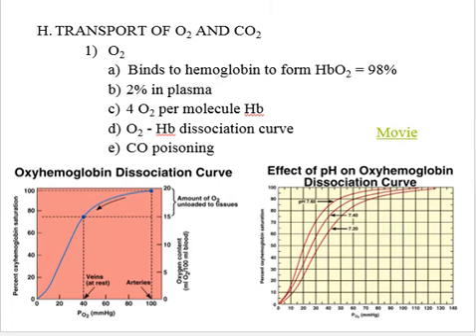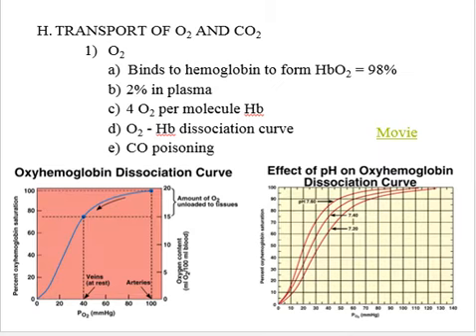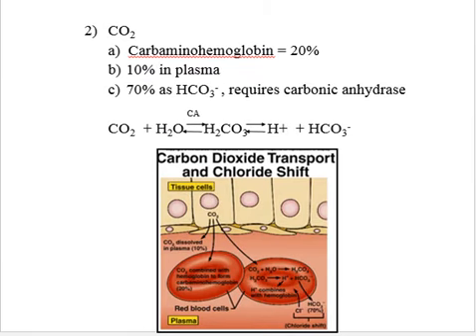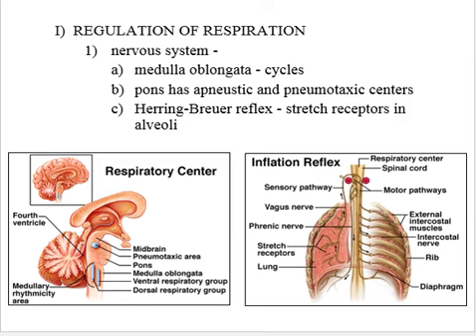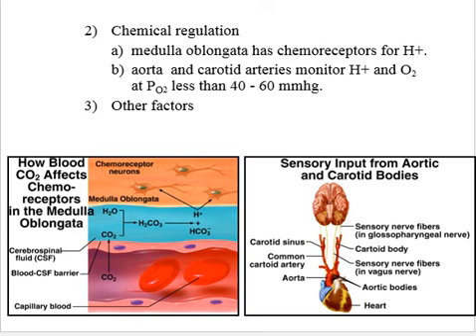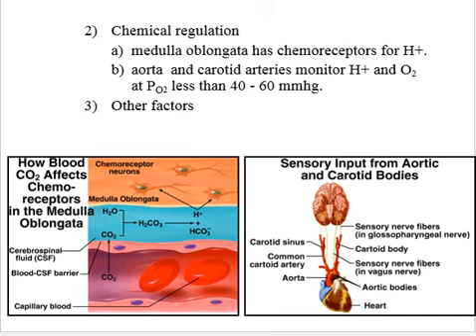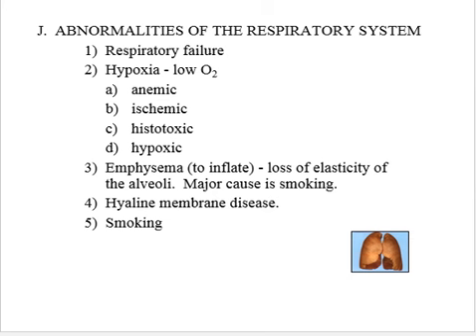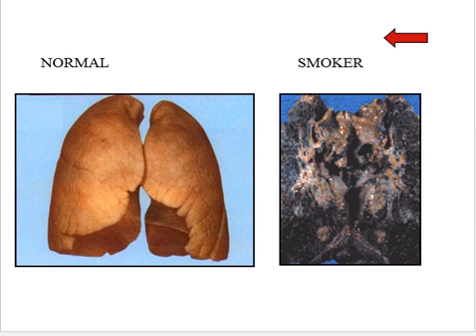Respiratory System - Physiology - Part 2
Lecture series by G. Fuller, who has been teaching Physiology course for 35 years. This was the last semester teaching before he retired.
In this lecture, you will find explanation of the following terms: PO2, PCO2, Transport of O2 and CO2, Dissociation Curve, Oxyhemoglobin Dissociation Curve, Effect of pH on Oxyhemoglobin Dissociation Curve, Carbon Monoxide Poisoning, Carbon Monoxide, Carbon Dioxide, Carbaminohemoglobin, Regulation of Respiration, Chemical Regulation, Hypoxia, Emphysema, Hyaline Membrane Disease, Smoking